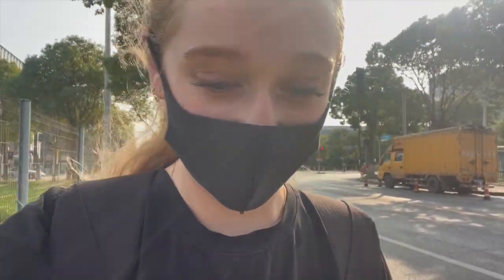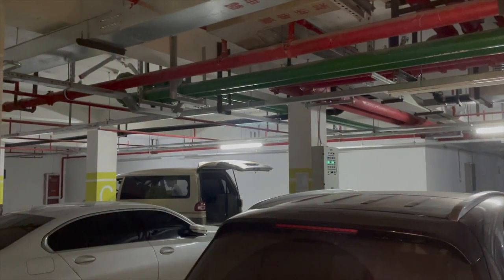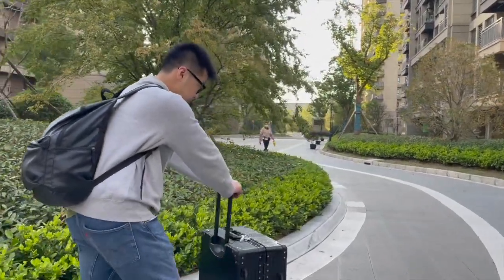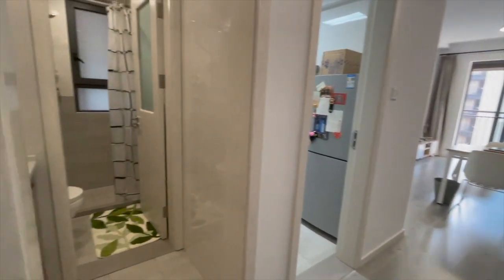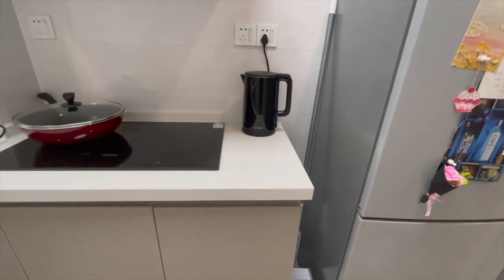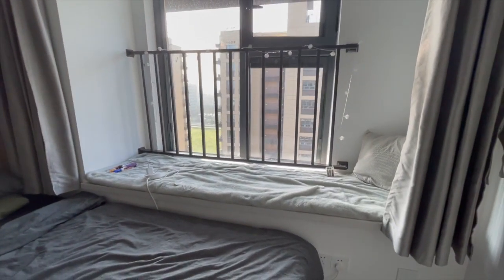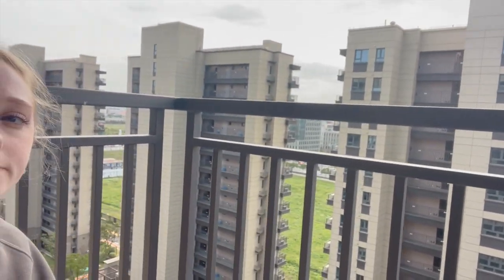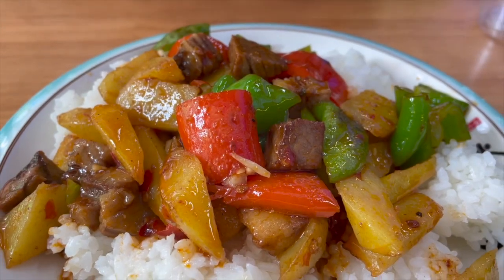Our 2 Bed Shanghai Apartment Tour | Moving Vlog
Life in China Episode 32
At the end of November we packed our bags and said farewell to our flooded over priced apartment in the former french concession, and hello to our 2 bed 80sqm apartment in Songjiang district.

Information about the community, costs, and more are at the end of the video.

Do you want to be part of our Elite Club? Just comment a house emoji in the comments or tell me "I'm in the Elite Club!" in the comments.

11月底，我们收拾行装，告别了被淹没的前法租界高价公寓，迎接了我们位于松江区的80平米两居室公寓。

有关社区、成本等的信息位于视频末尾。

我还没有机会添加中文字幕，但如果你想要字幕，请在视频上发表评论，我会尽快完成。

最后！别忘了一键三连喔！！！

 ❤️ ABOUT ME ❤️
Hi, I'm Natt! I'm a travel and food enthusiast currently living in Shanghai, China with my boyfriend, Miu.

I paint watercolor storefronts from around the world that are available on my etsy shop. Thank you for supporting my small business!